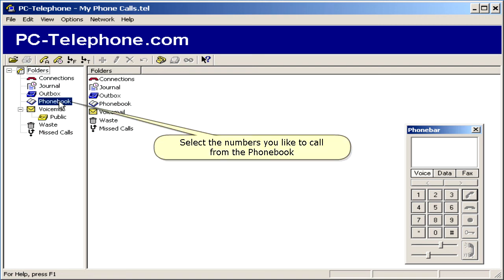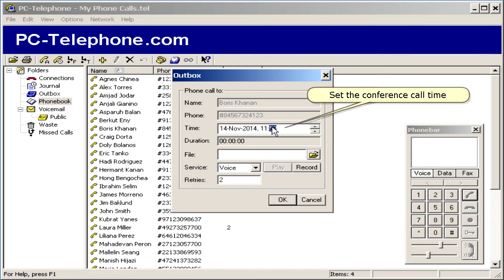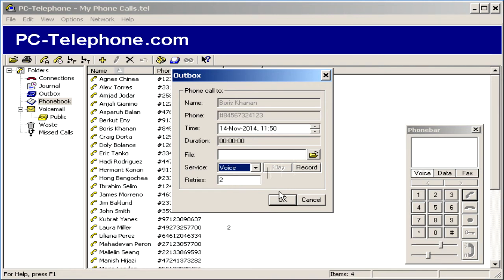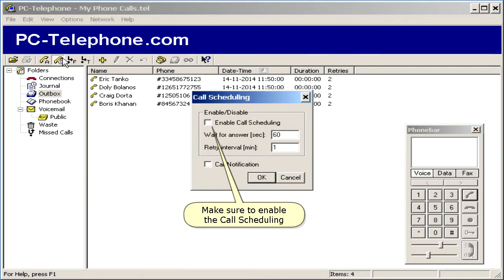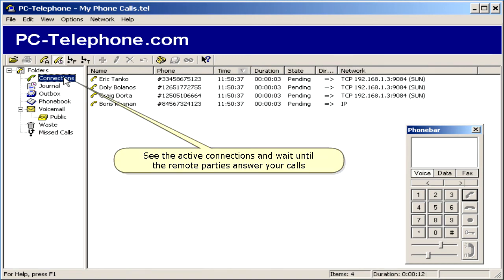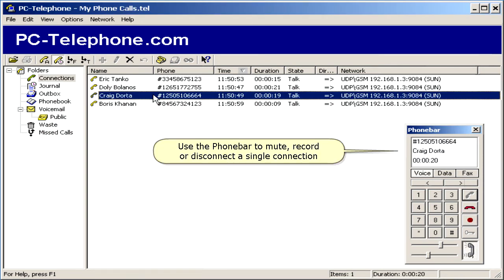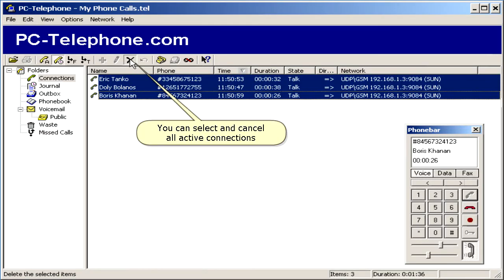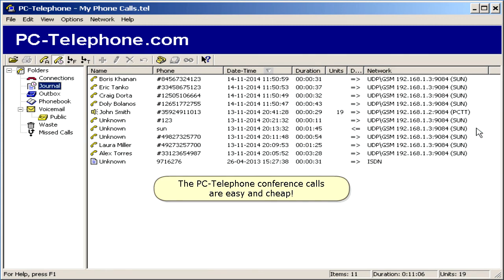Cheap Audio Conferencing by PC-Telephone Calling Software Tutorial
How to use the PC-Telephone calling software for cheap audio conferencing. Video tutorial.